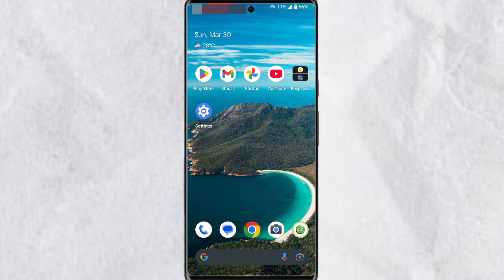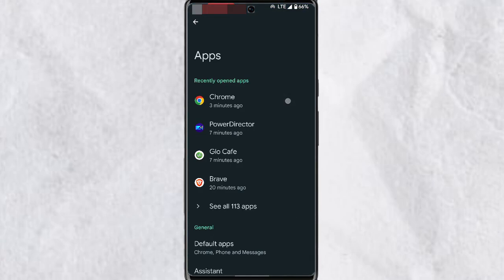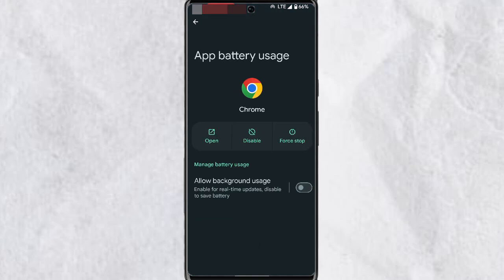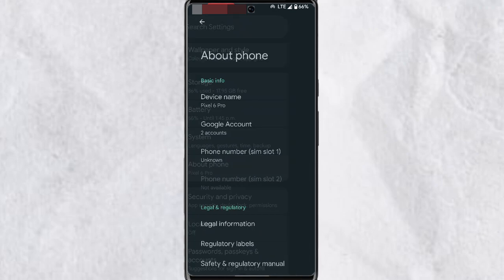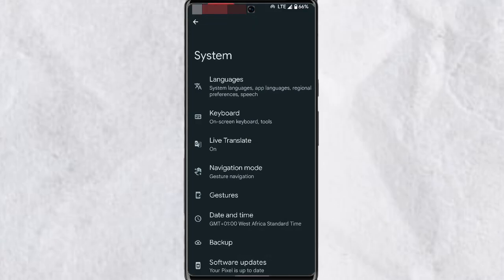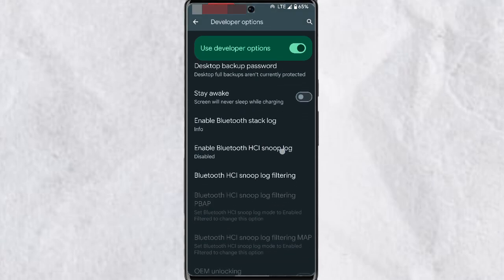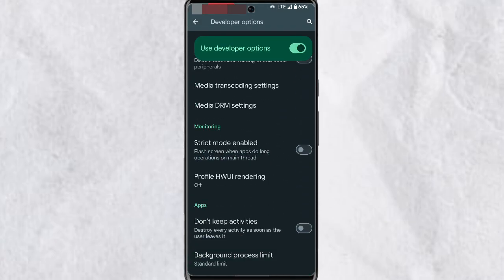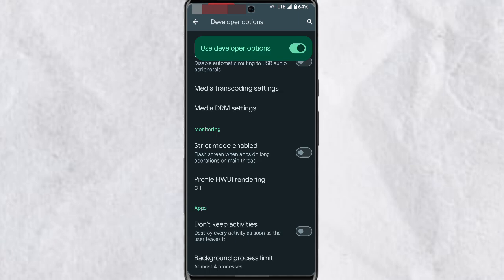Stop Android From Refreshing Apps! (Keep More Apps Open in Background)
Tired of apps reloading when you switch between them? This tutorial reveals how to stop Android from killing background apps, giving you true multitasking and smoother app switching - no root required!

🔧 In This Video You'll Learn:
✅ Developer Mode Trick to adjust background process limits
✅ How to whitelist important apps from being optimized
✅ Battery optimization tweaks that don't sacrifice performance

⚡ Expected Results:
Keep more apps alive in background
Reduce annoying app reloads by 80%
Smoother multitasking experience

📱 Works On:
All Android versions (10-15)
Samsung (One UI), Pixel (Stock), MIUI, OxygenOS
Both budget and flagship devices

⚠️ Important Notes:
Some battery life tradeoff possible
Don't disable optimization for all apps
Different OEMs have different limits

🔍 People Also Search For:
How to increase background app limit Android
Stop apps from restarting when switching
Android keep apps in memory longer
Disable app killing Android
Best multitasking settings Android

💬 COMMENT your phone model & Android version

📱 SHARE with friends who need this fix